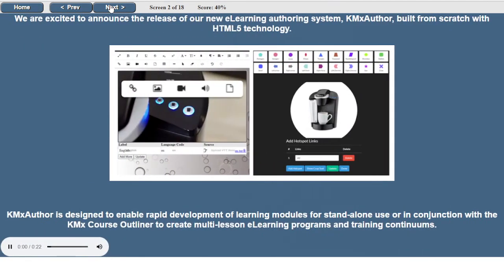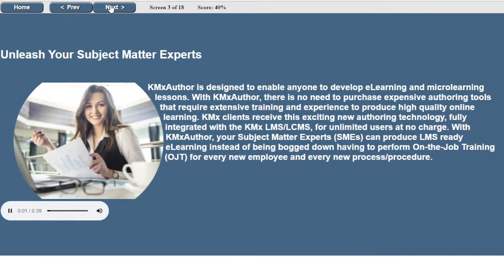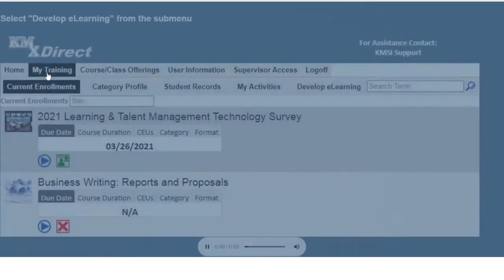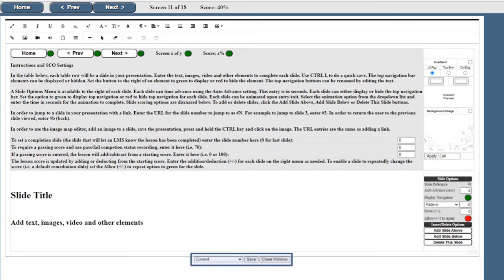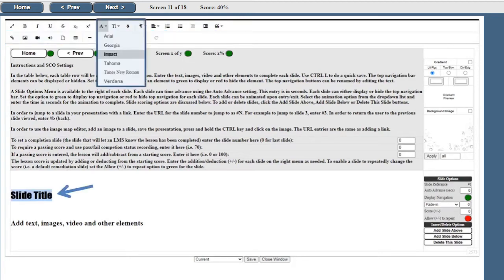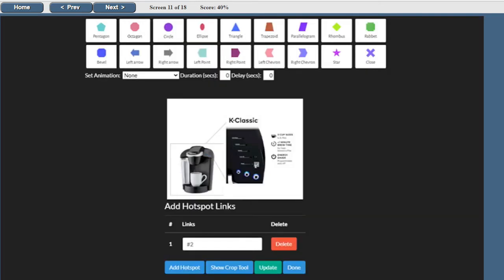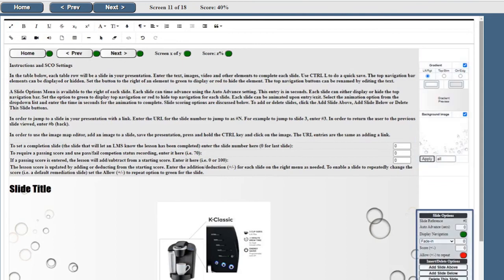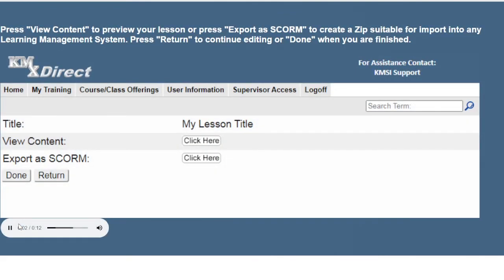Introduction to KMxAuthor (Overview)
KMxAuthor is available to the public without charge Registered users can now create, edit and download SCORM conformant eLearning lessons for use with any Learning Management System. Registration is free and is available using LinkedIn or Facebook authentication.